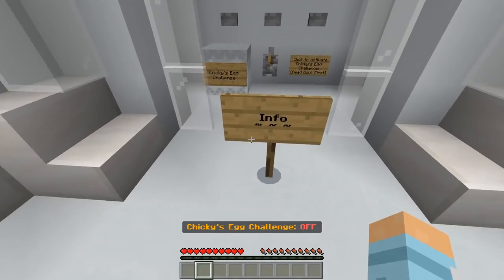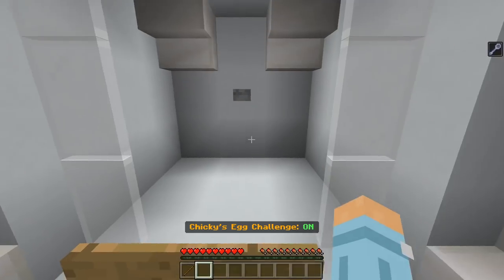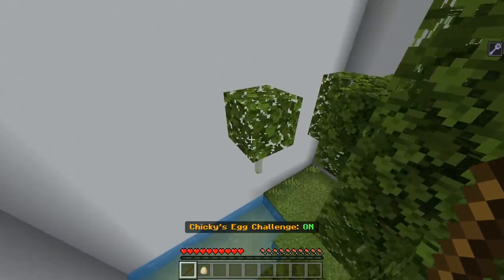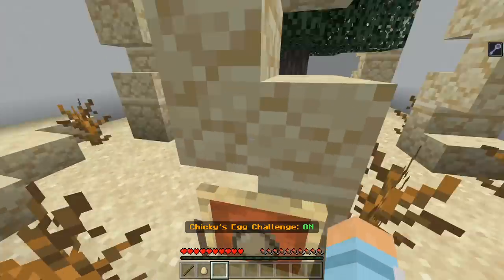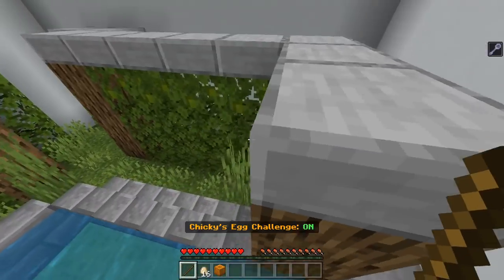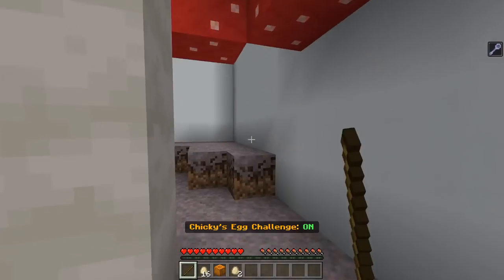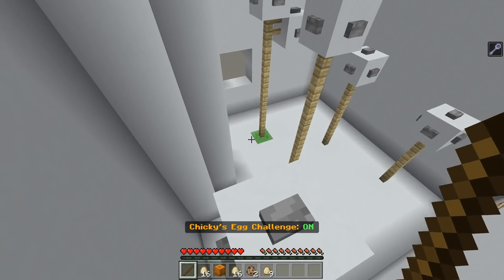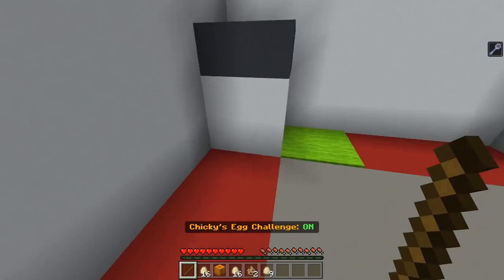I ACTUALLY "TRY" MINECRAFT PARKOUR! (Part 1)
I finally gave it a go, a redstoner (that's me by the way) trying parkour. Its only going to go one way!
Thanks again for all the wonderful support on my last video! Remember the deadline is on Friday 30/07/2020